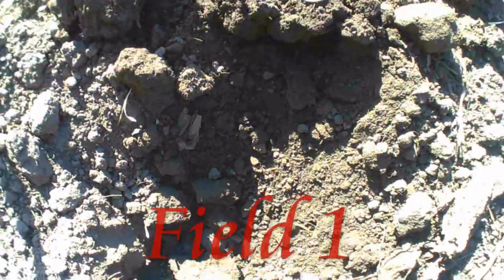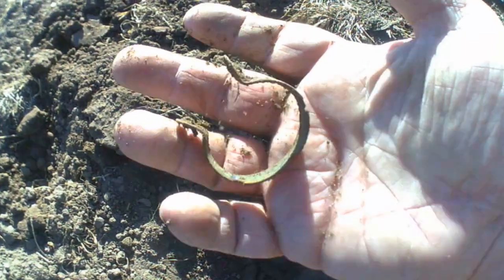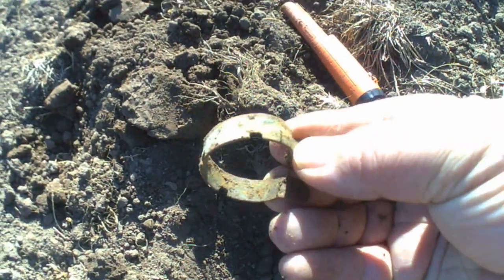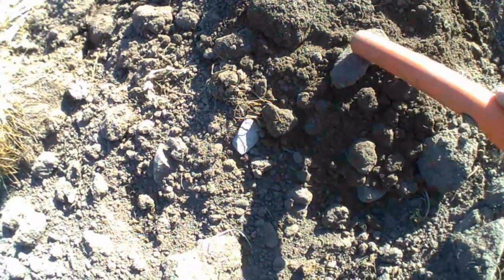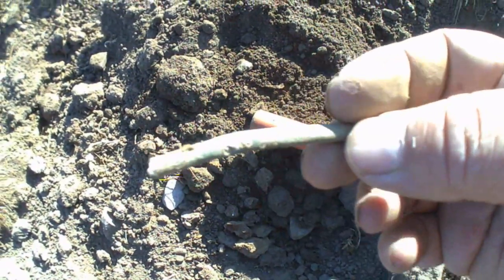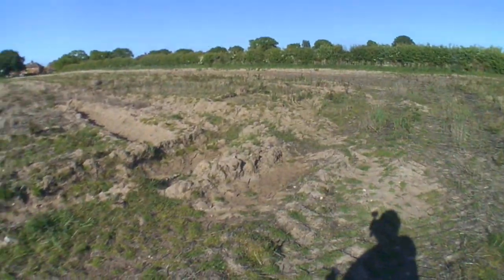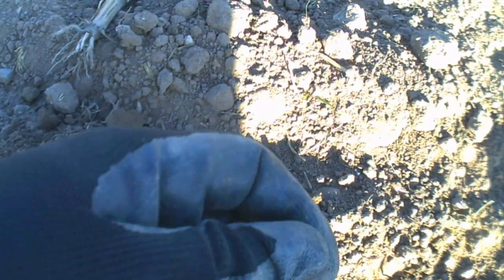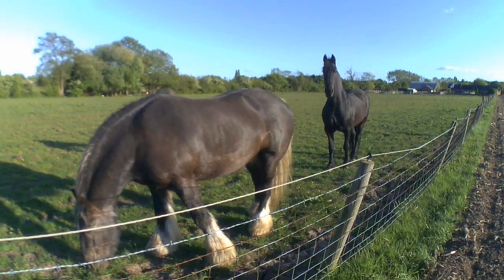We been hit by night hawkers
Hello our friends another video here are some useful links to help u with ur metal detecting